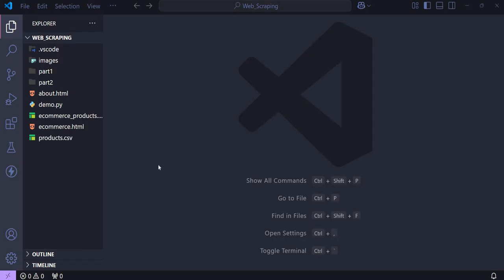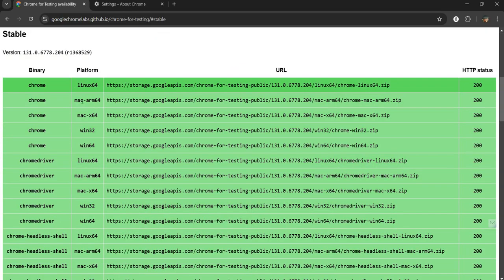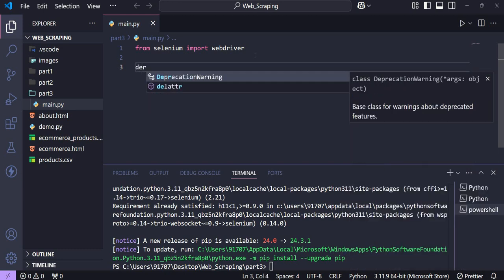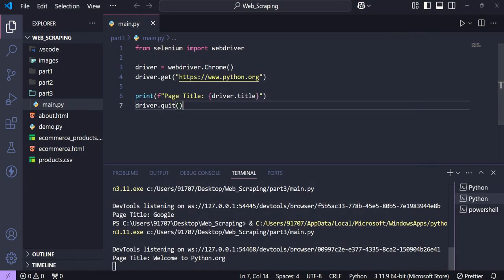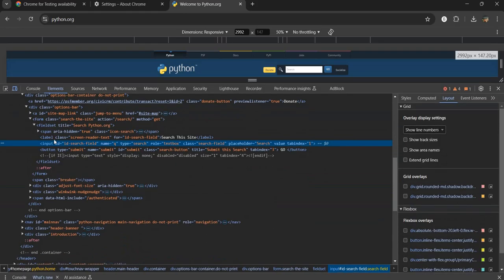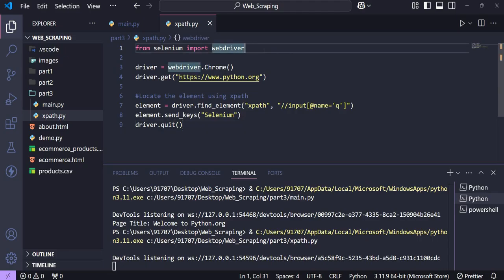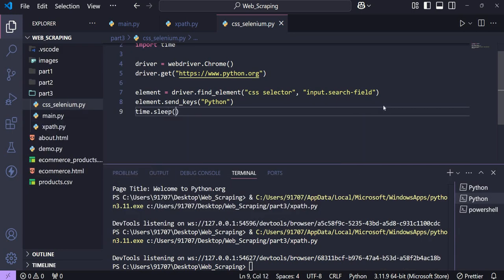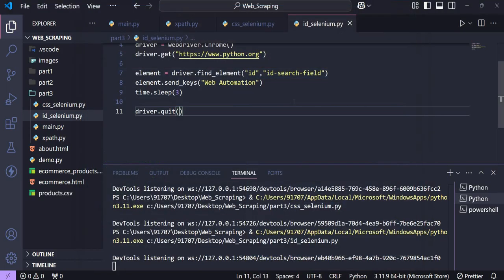Dynamic Web Scraping with Selenium - Part 1